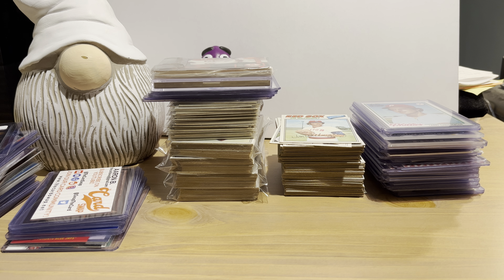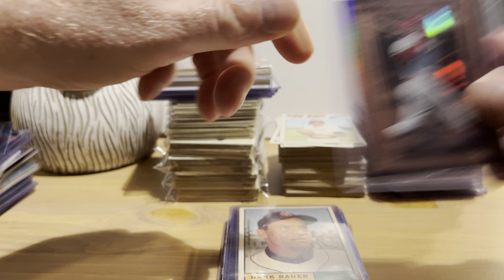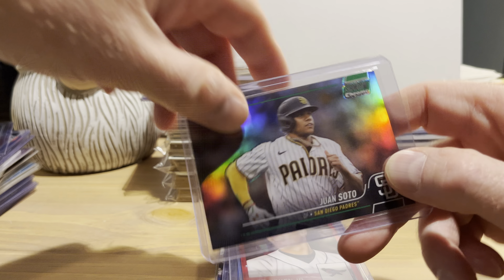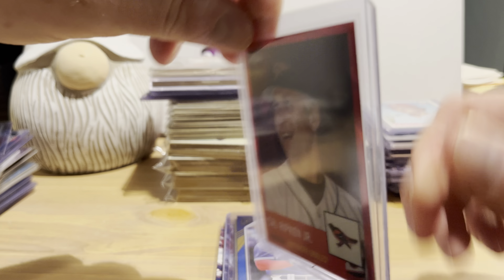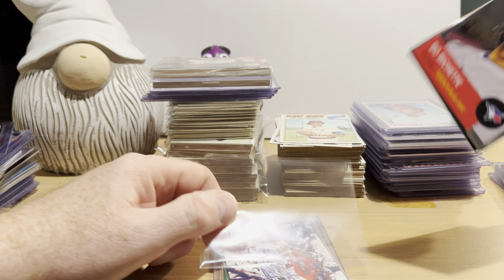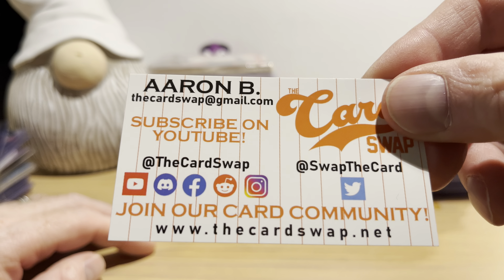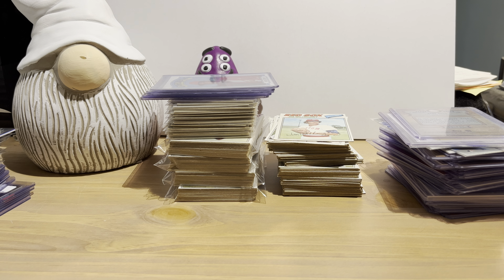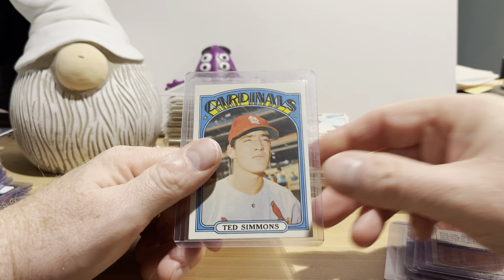Baseball Card Finds From Ebay, The Card Swap, and an Antique Mall - Both Vintage and Modern!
This video is a recap of all the baseball cards (vintage and modern) I bought from September to mid-October from Ebay, The Card Swap, and an antique mall (Big Valley Antique Center in Milroy, Pennsylvania) that I didn't have time to film.